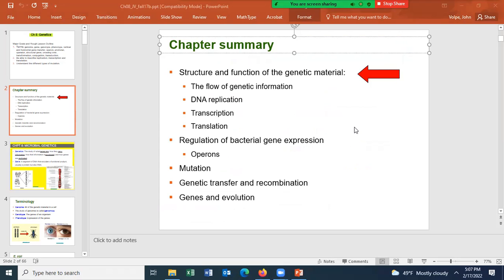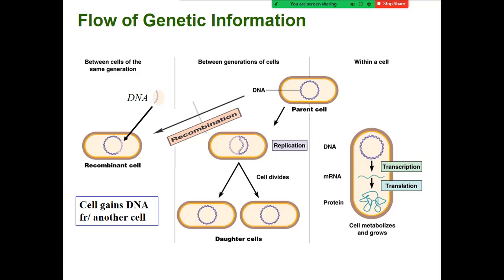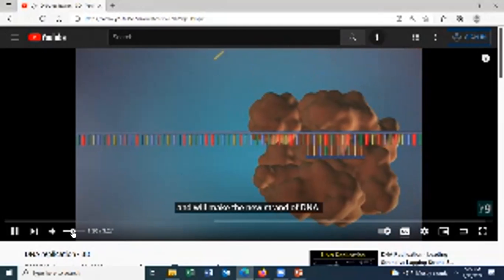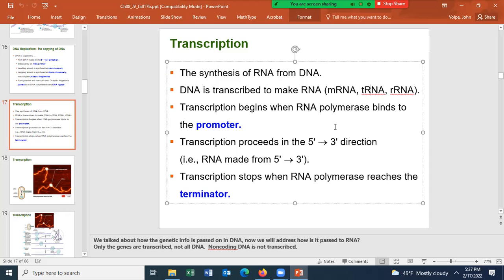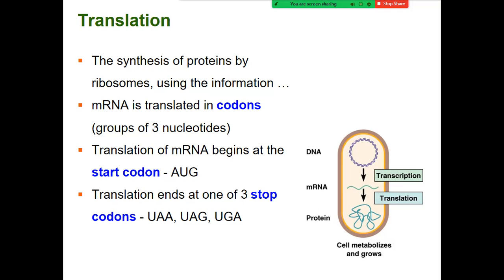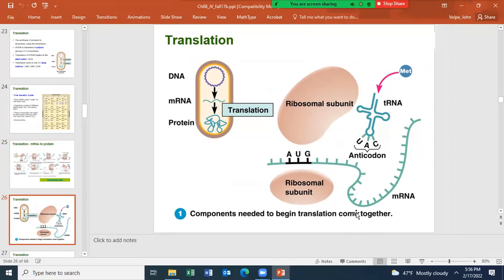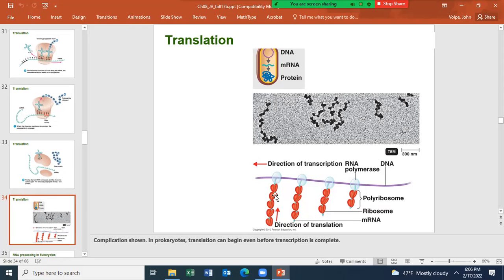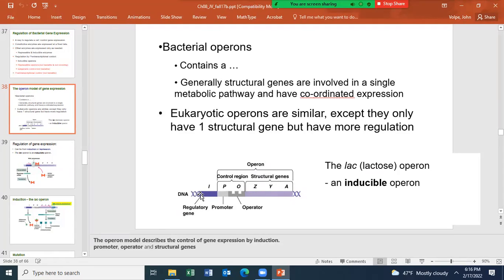2022 02 17 17 03 35 lecture microbiology